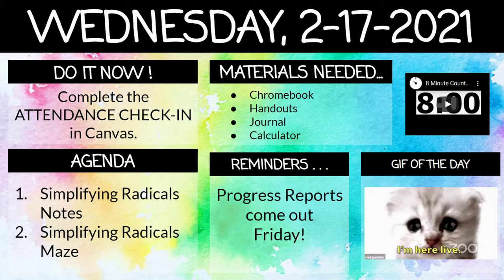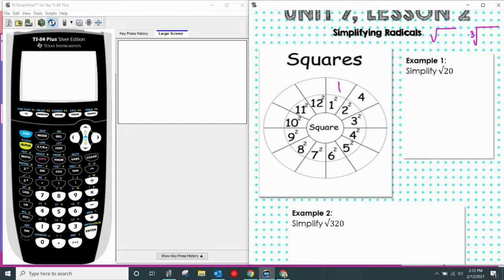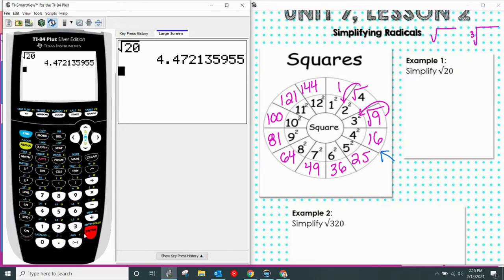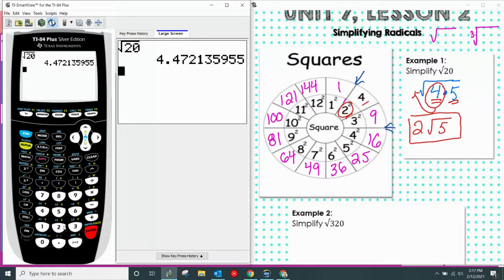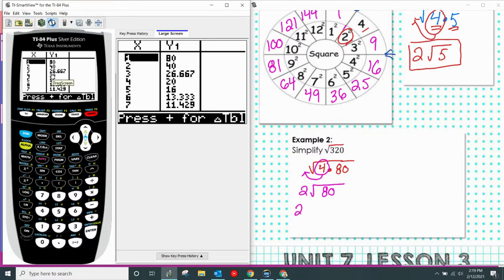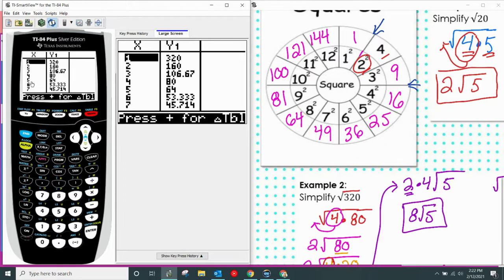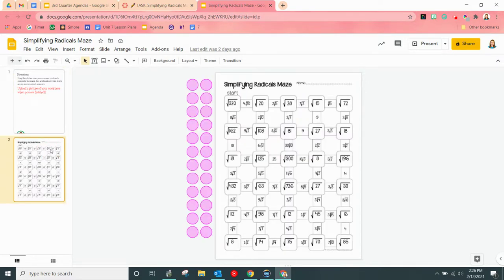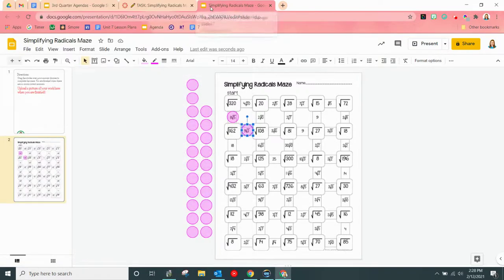Simplifying Radicals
Video for Wednesday, 2-17-21